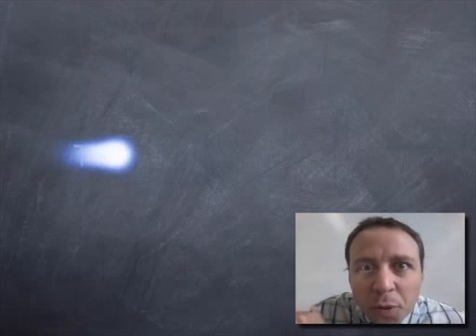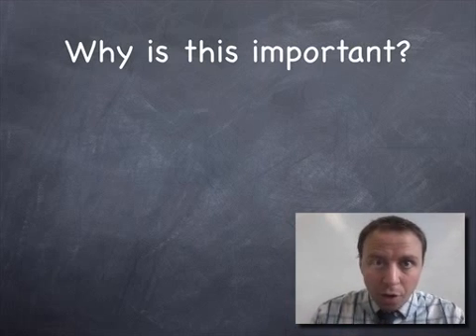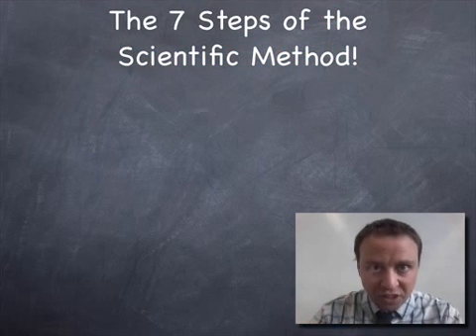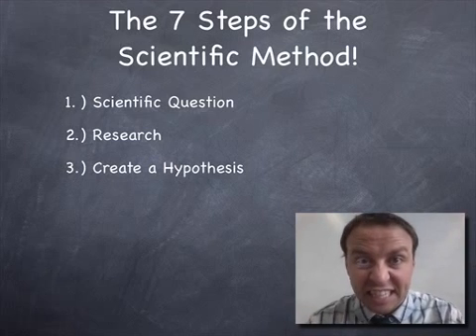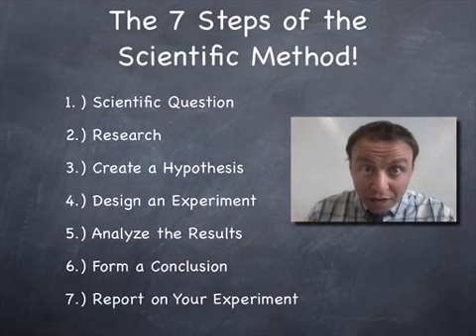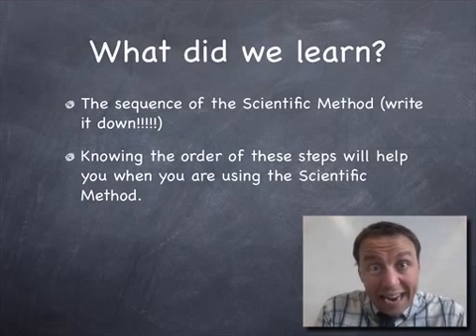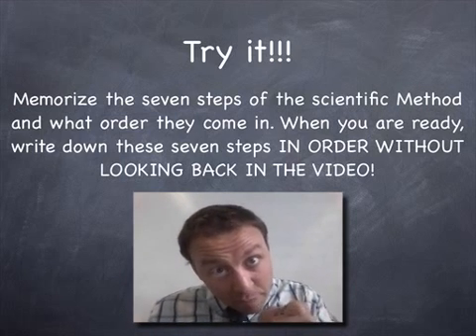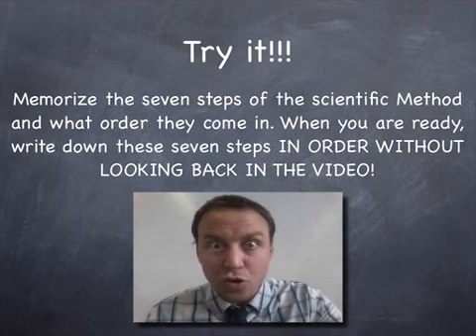The Seven Steps of the Scientific Method (with Mr. C)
Mr. C gives you the names and sequence of the seven steps of the Scientific Method. THis video does NOT dive into each step, it only gives you the names and order that they come in. Make sure to learn the language and memorize the sequence before you move on!